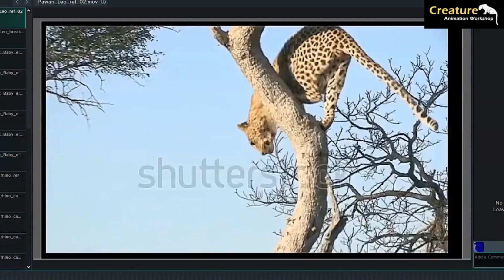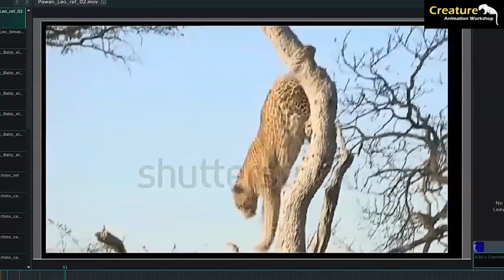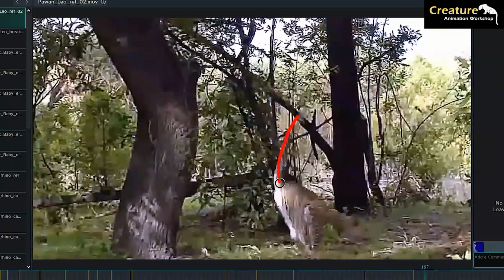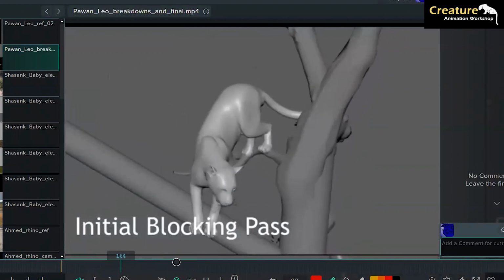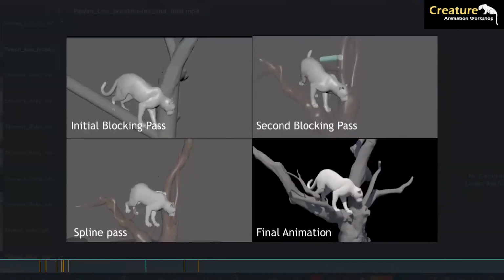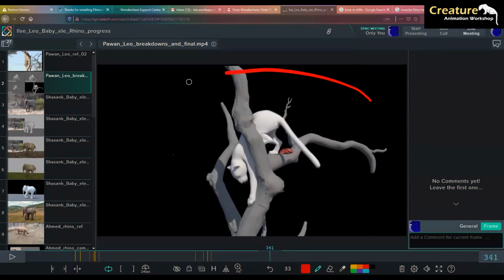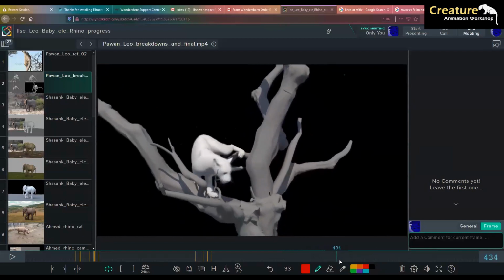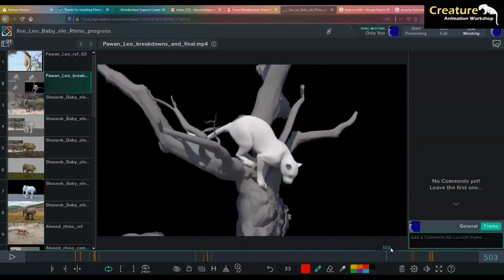REALISTIC ANIMAL ANIMATION FOR FILMS // How to make your own shot progression : LEOPARD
✅  Join my  animation online academy today!

My name is Ilse Minks Zamarripa founder of The World Space. I’m an international 3D animator and actress. I’ve worked in VFX films, Game Cinematics, Feature animation and more. I’m passionate about art and cinema and I love helping others through this journey! Welcome to The Worldspace.

Today we are going to be reviewing a shot from Creature animation Workshop to take a look at the techniques professional animators use to tackle a feline shot.

MOTION GRAPHICS ARTIST
Amir khojasteh - 3D animator